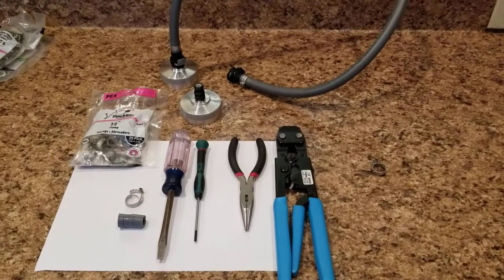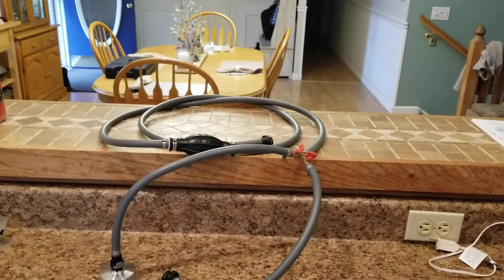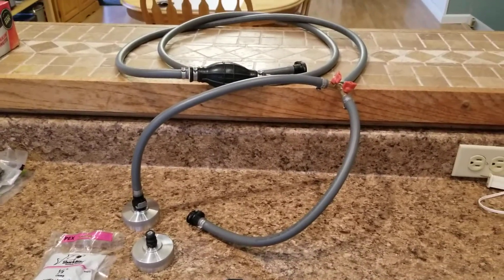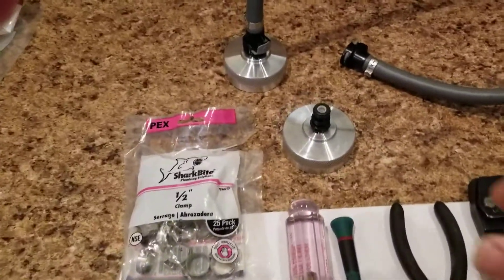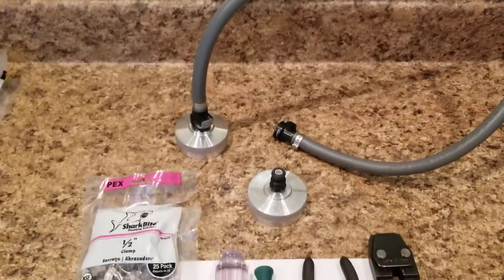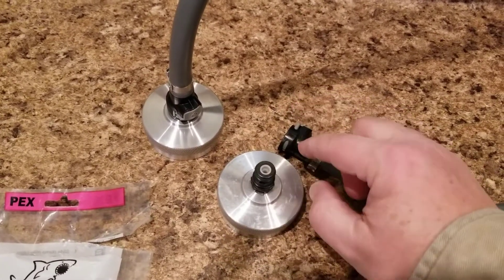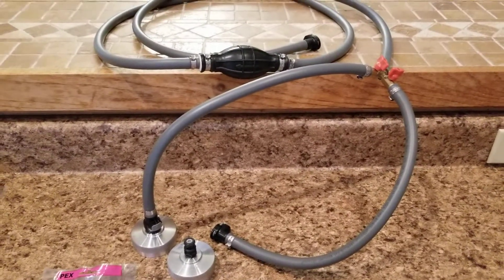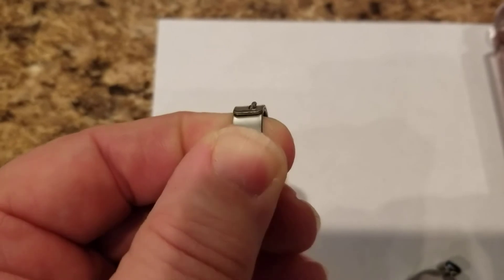The Predator Files: Dual gravity feed fuel lines.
Build of dual gravity feed fuel lines for a pair of Predator Generators.